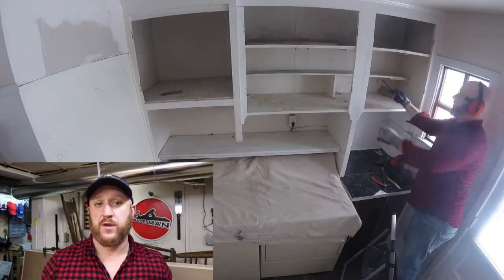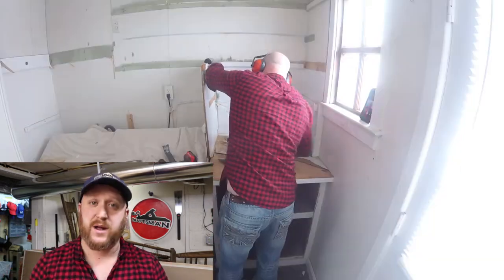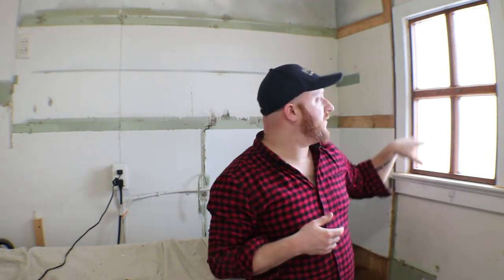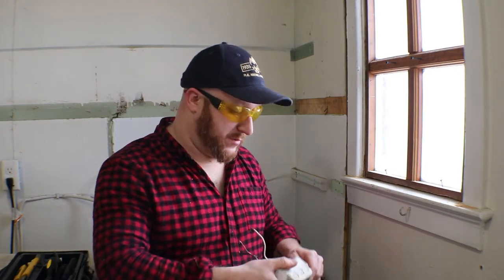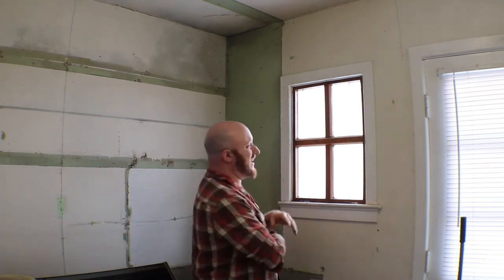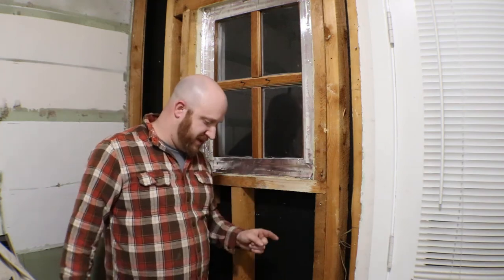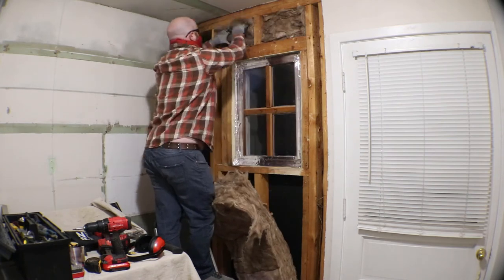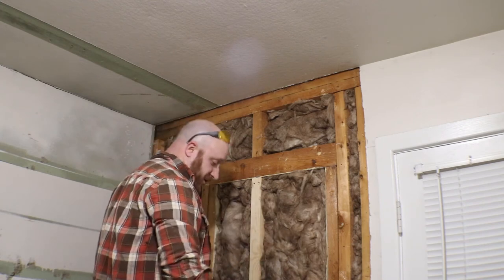Laundry Room Remodel : Pt2 Demolition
In this episode of my remodel of our laundry room, its demo time! Enjoy!